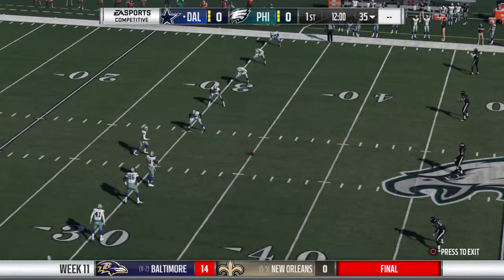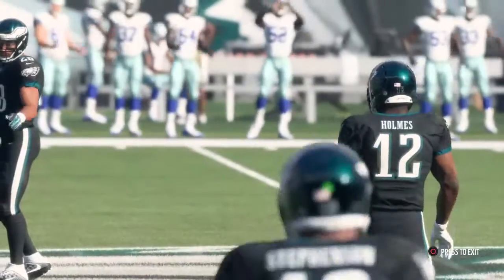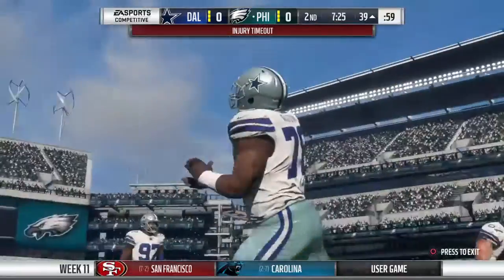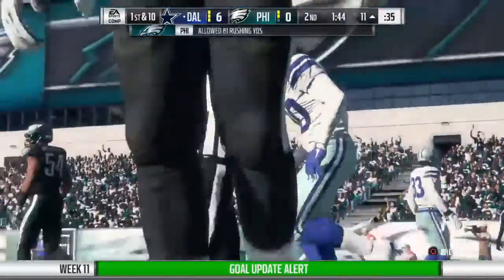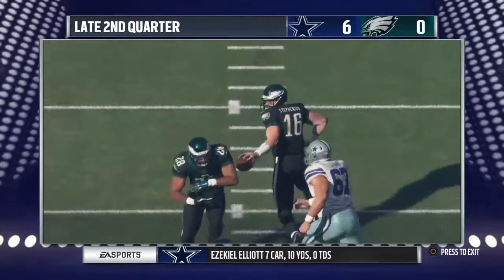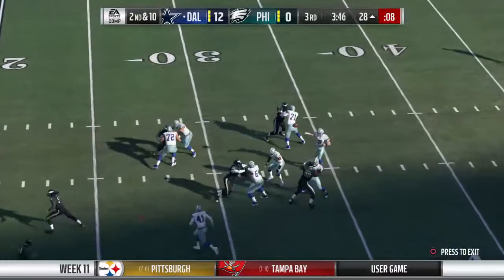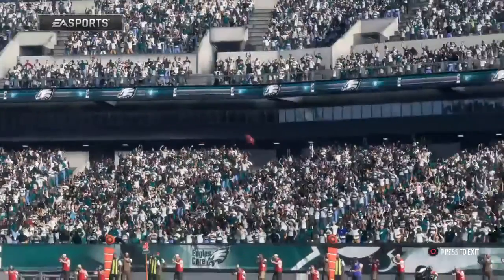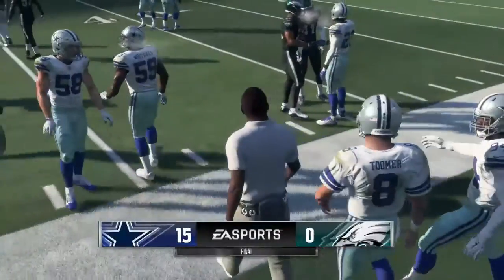S1 W11 Cowboys vs Eagles